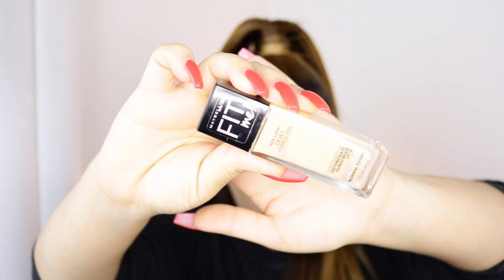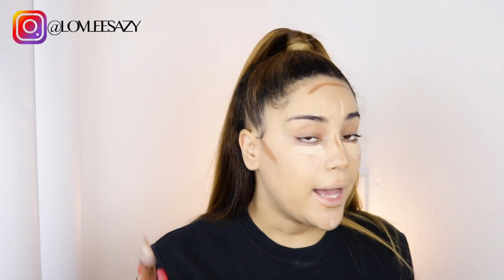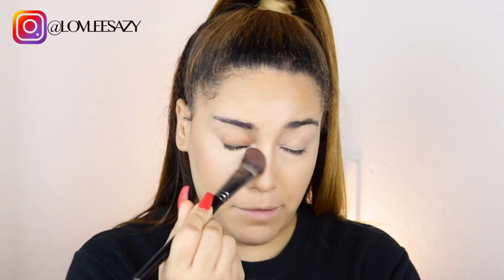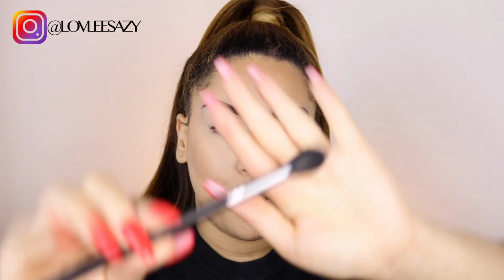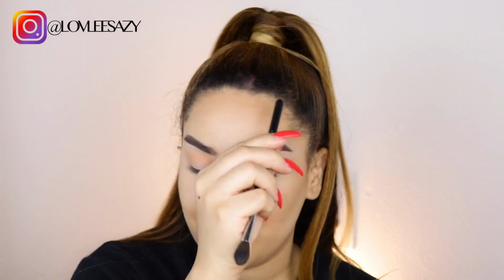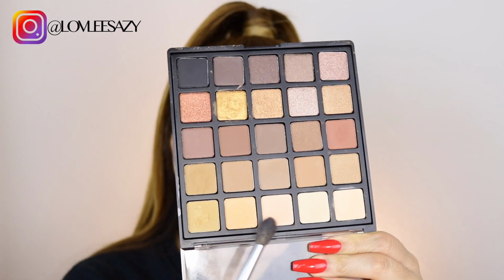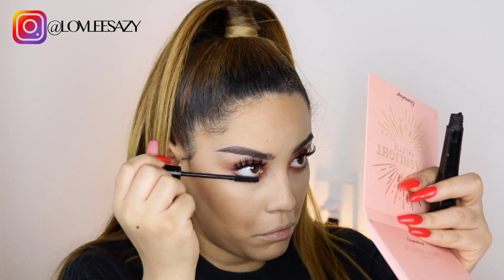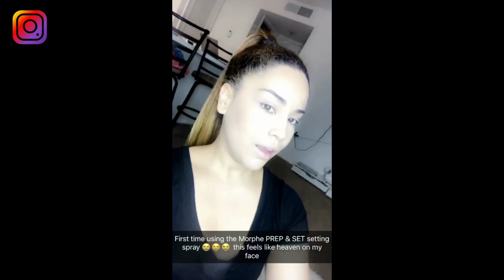COPPER HEAT CHIT-CHAT MAKEUP TUTORIAL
Hi sparklingbabes, Morphe theme week is upon us and for todays makeup tutorial I'm bringing some copper heat. I love these copper burnt orange tones makeup eye look tuturials. I think they enhance any eye color and goes perfect with any skin tone. I hope you babes enjoy this look! Let the week begin. =D

PRODUCTS USED:

- Josie Moran Skin moisturizer
- Milani conceal plus perfect 2in1 foundation
- Maybelline fit me concealer
- Popbeauty velvet powder base
- Morphe 9N Palette
- Ofra cosmetics rodeo drive highlighter
- thehouseofglitter unicorn dust amber glow

EYES:
- Morphe 25A palette
- Luxy lashes in style baby doll
- Itcosmetics super hero mascara

LIPS:
Colourpop liquid lipstick in shade Magic Wand

Editing Apps: Final Cut Pro & iMovie